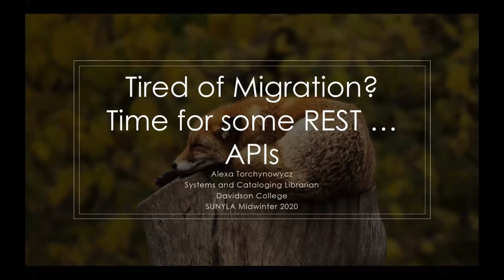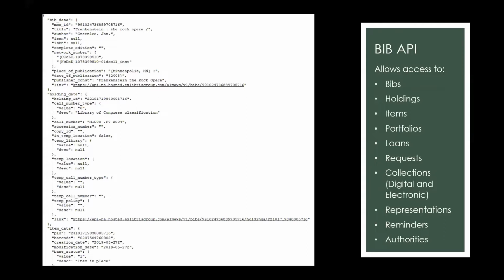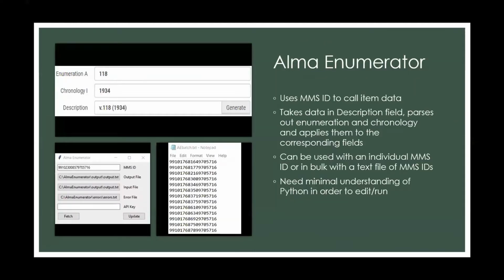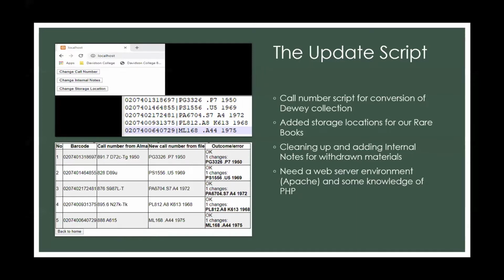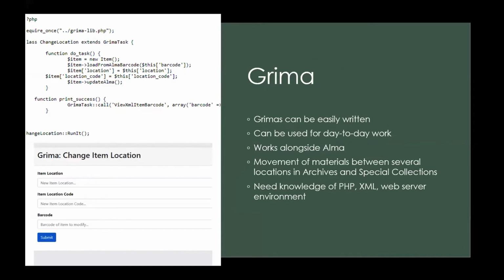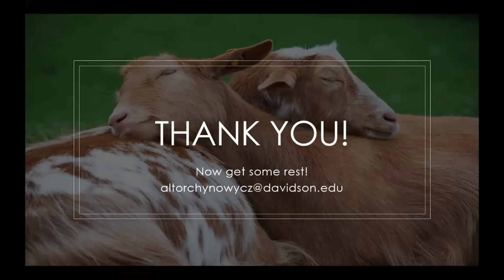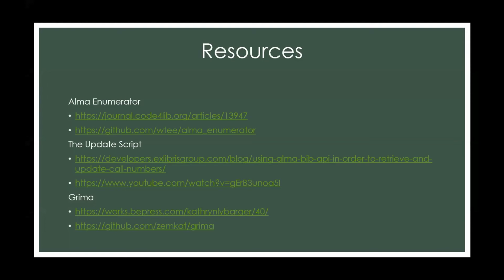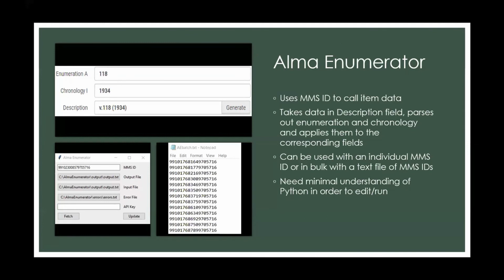SUNYLA Midwinter 2020 Session 8